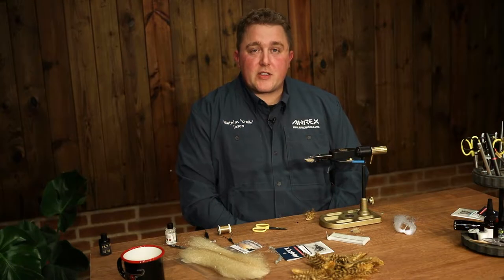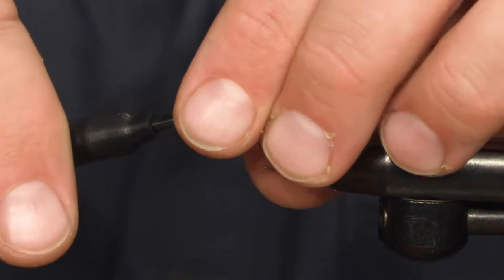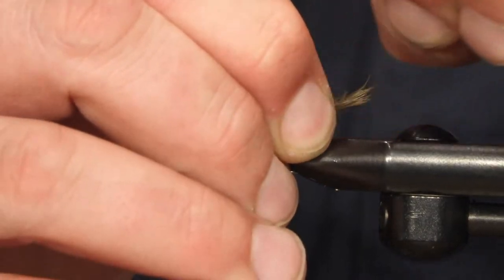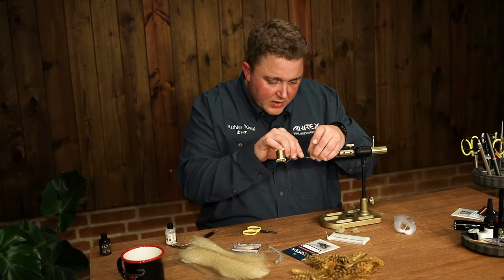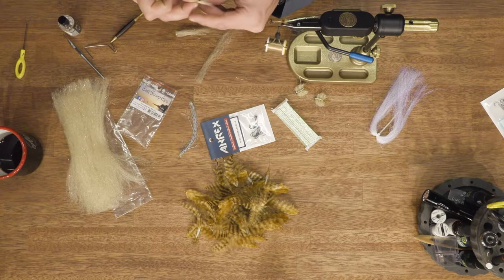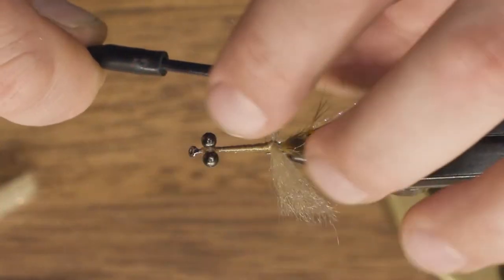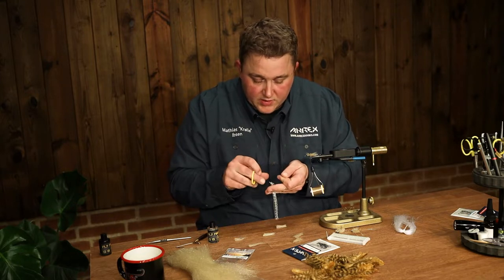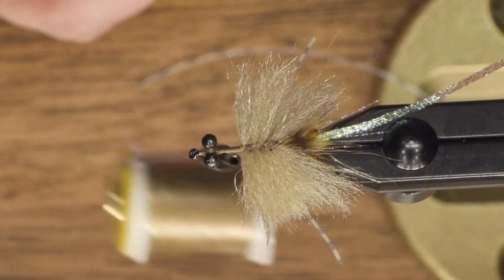Easy Shrimp Eyes Fly Tying - Crabbie Chan - By Mathias Ibsen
In cooperation with Ahrex Hooks, we present, one of the most popular classics saltwater-patterns, Del Brown's Merkin Crab - an easy-to-tie and super- allround crab-pattern for saltwater species. Crab-patterns are an important type of flies to have in the box when searching the flats for bonefish, permits and other predators - but crab-patterns are also effective in cold water so give it a try on your local waters. In this video we have put Mathias "Krølle" ibsen behind the vice demonstrating his version of Merkin Crab called Crabbie Chan.

Hook: Ahrex NS105 - Streamer D/E, Barbless # 8
Thread: Tan UTC
Weight: Bead chain eyes, black
Eyes: Easy Shrimp Eyes XS, Transparent Brown
Tail: Golden brown grizzly marabou
Body: Tying-thread
Back: Pearl Flatbraid
Legs: Sculpin Flash Fibre, tan + Silicine Micro Mini Legs Pearl/Barred Black